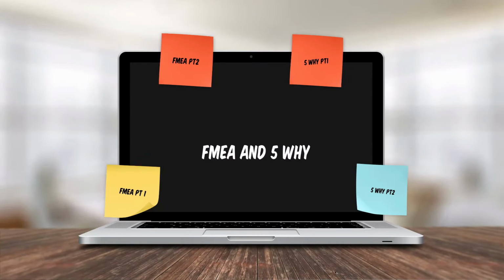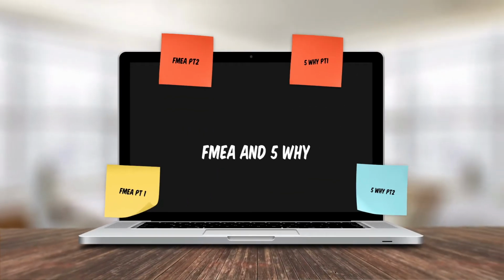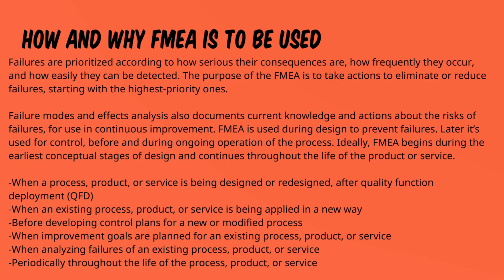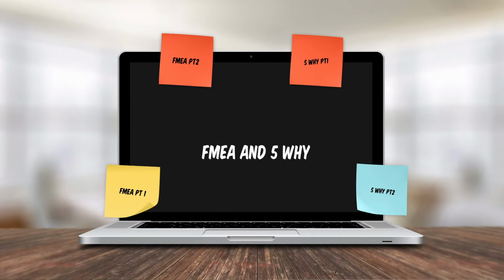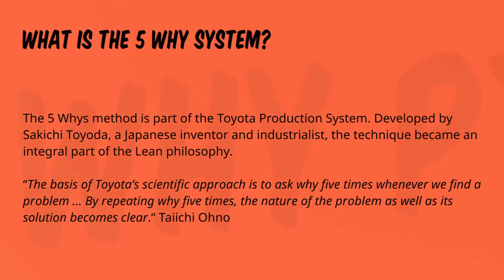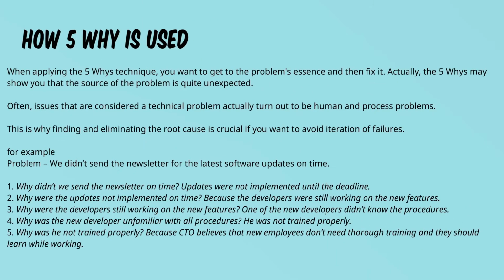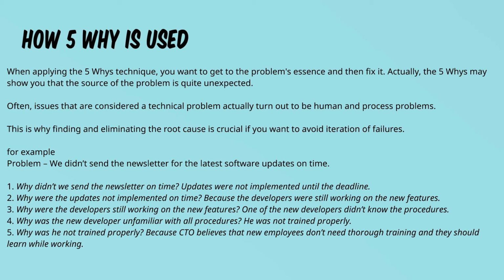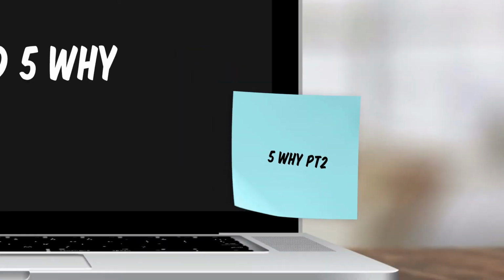FMEA and 5 why's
A short video on FMEA and the 5 Why problem solving method